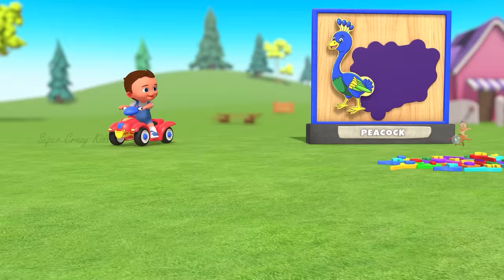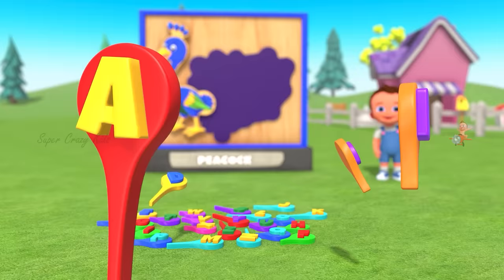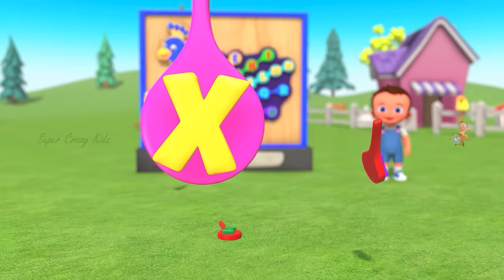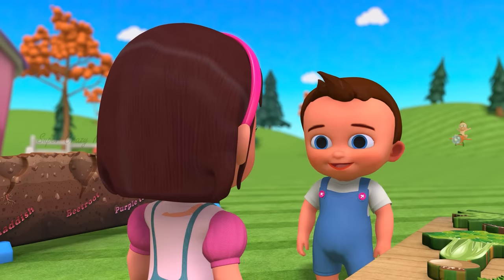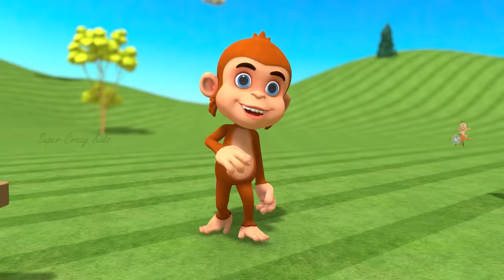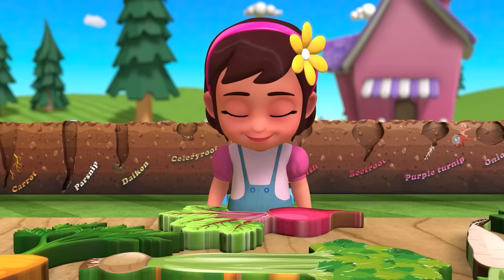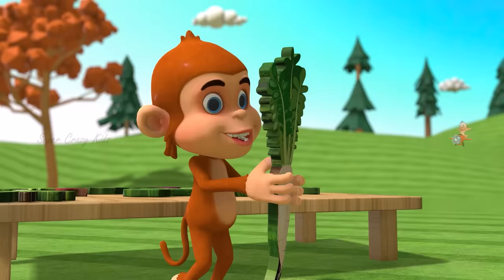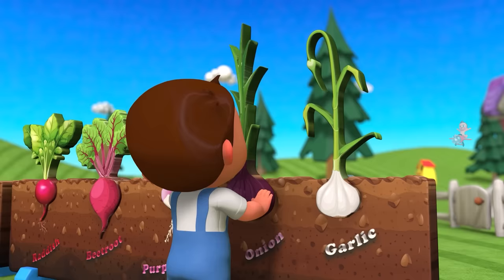Learning ABC Alphabets Song with Peacock Puzzle Wooden ToySet | Kids Toddler Educational Videos 2024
Watch Learning ABC Alphabets Song with Peacock Puzzle Wooden ToySet | Kids Toddler Educational Videos 2024.